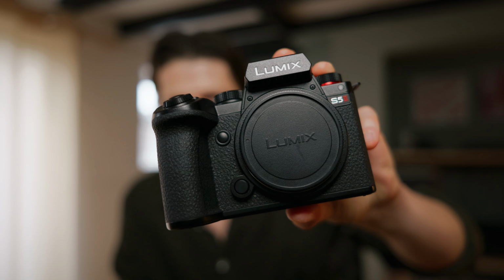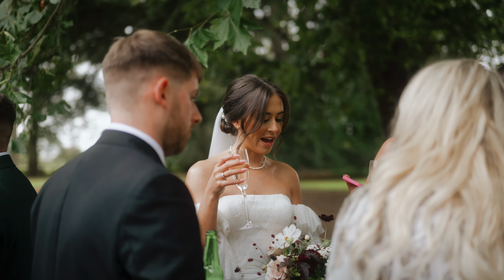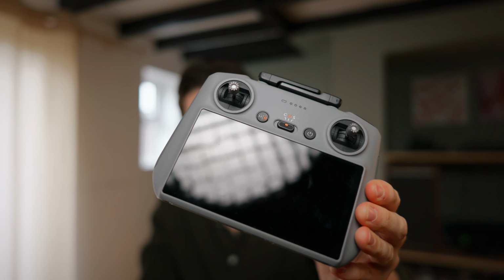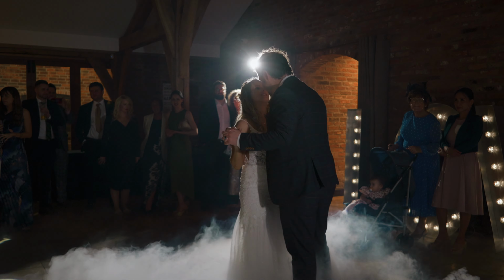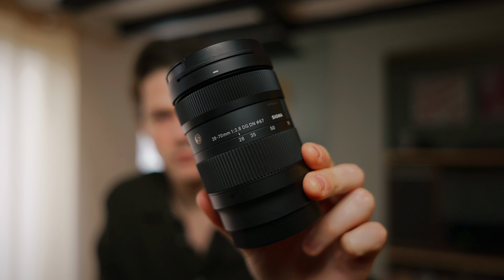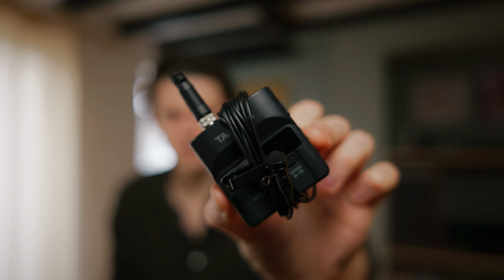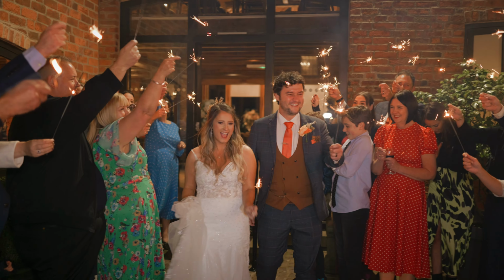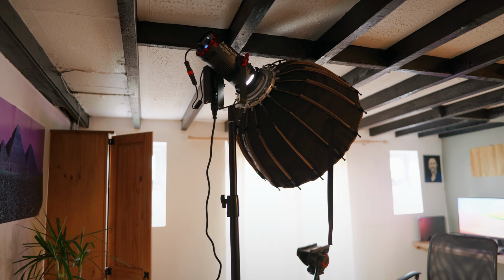My 2024 Wedding Videography Kit I S5II & Lumix S Series Primes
Chapters:

0:00 Intro
0:20 S5II
4:06 Mini 4 Pro
5:40 Lenses
10:00 ND Filter
10:29 Audio
11:24 Lighting
12:35 Support Gear
14:30 Outro